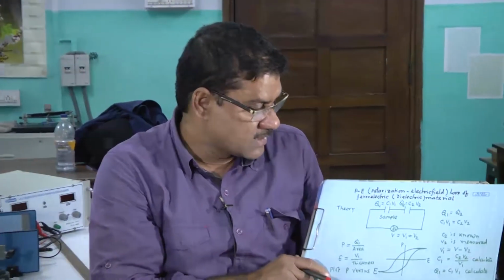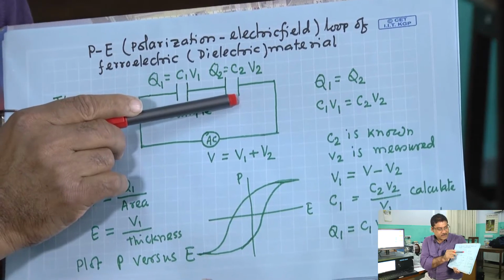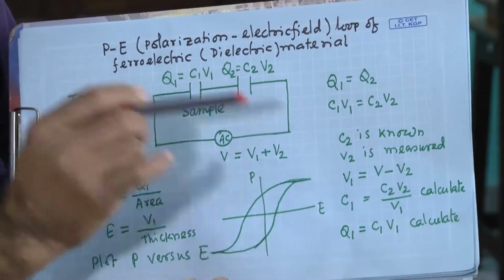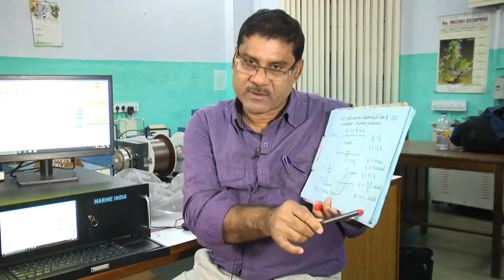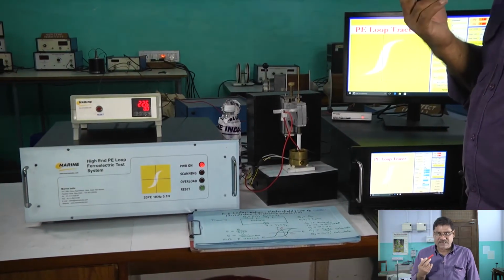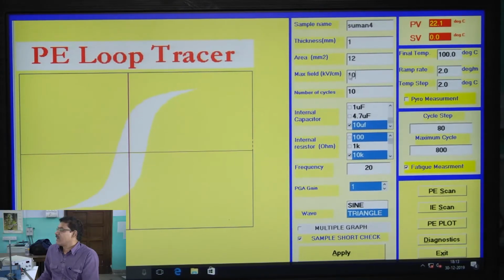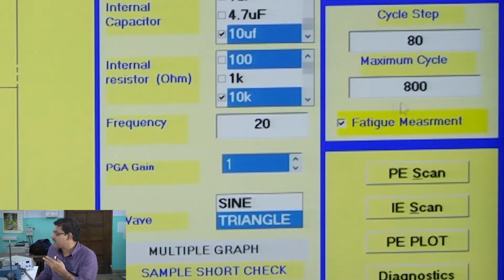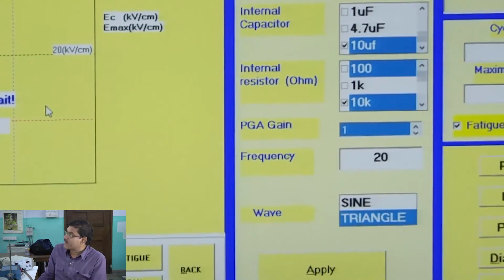Lecture 26 : P - E Loop of Ferroelectric Material